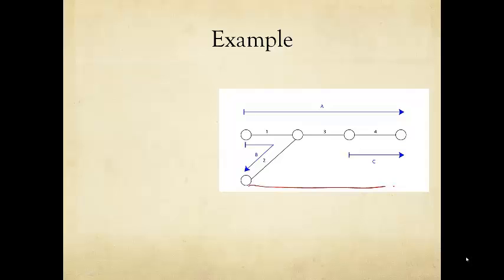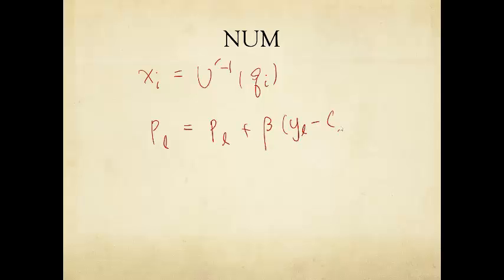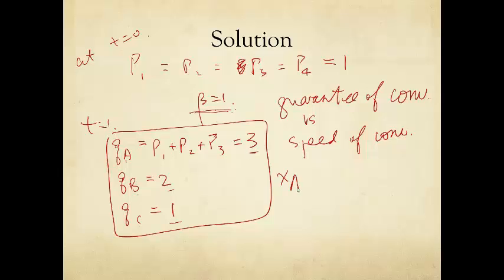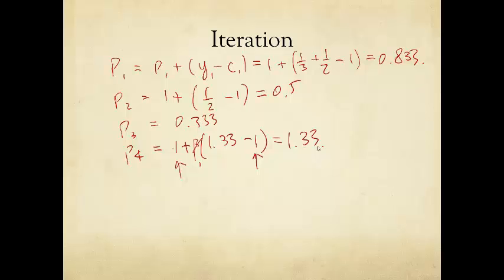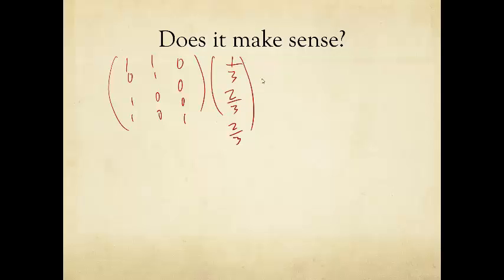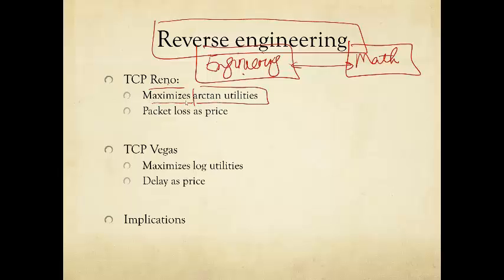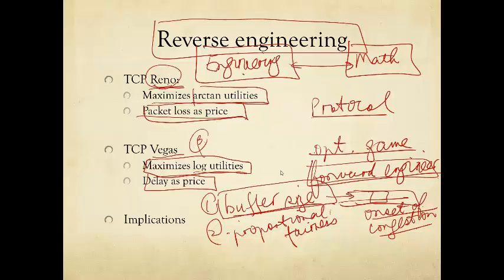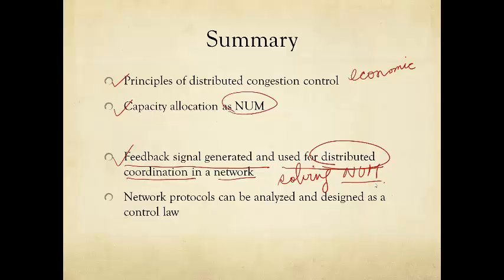Q14: Part E: Why doesn't the Internet collapse under congestion?